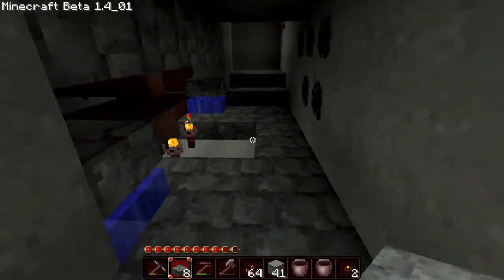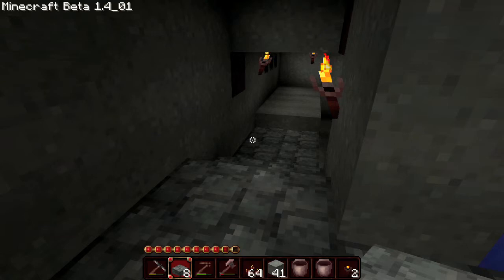Aftermath of Minecraft Building Project: Auto-Harvesting Wheat section 2 pt 1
In this video I attempt to show you what the finished Minecraft building would look like. I also manage to fix a previous problem I had earlier with lighting and planting the wheat.